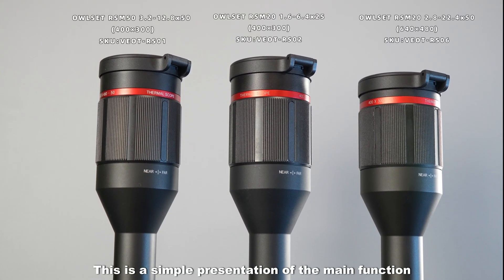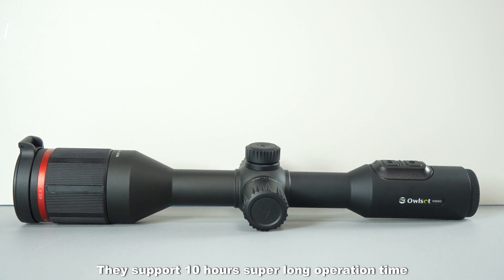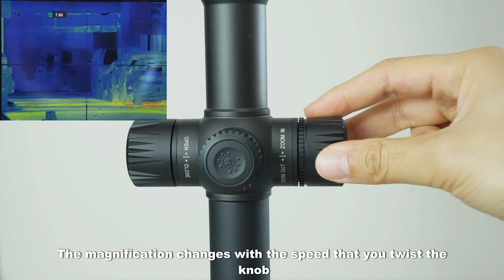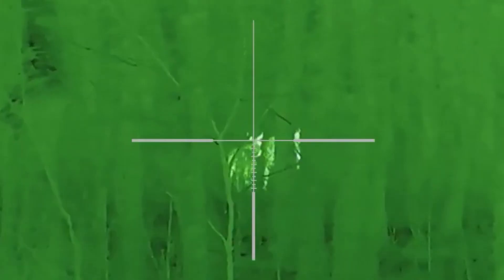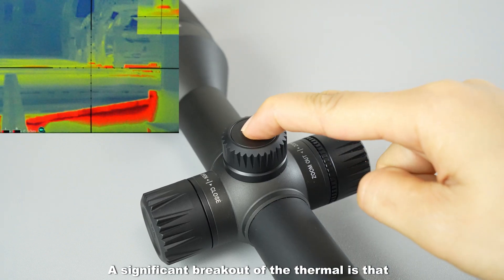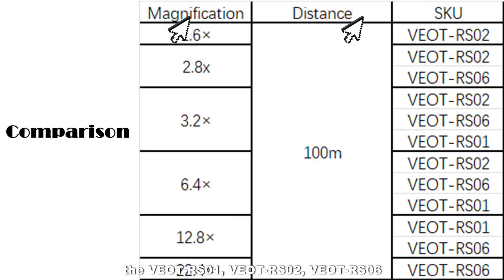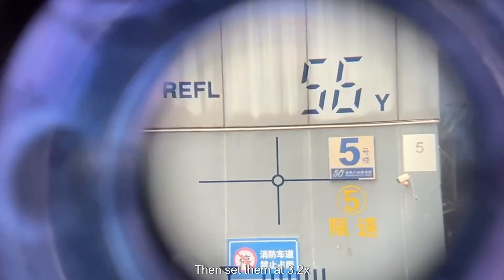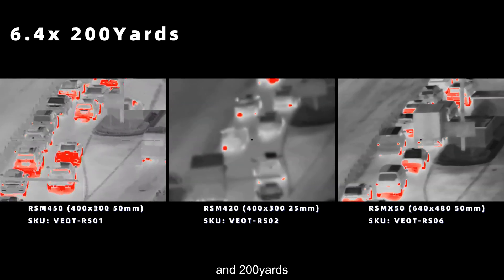Vector Optics // A Simple Introduction And Images Comparisons Of Owlset Thermal Scopes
This is a simple presentation of the main function and image comparisons of our Thermals RSM50(VEOT-RS01), RSM20(VEOT-RS02), and RSMX50(VEOT-RS06).
Hope it will help you to know more about our Owlset Thermals.

The schedule is as followed:
0:00 | Introduction
0:23 | Main Function
2:24 | Image Comparisons

Optics link on Official Store//